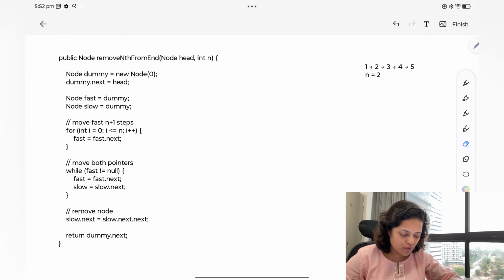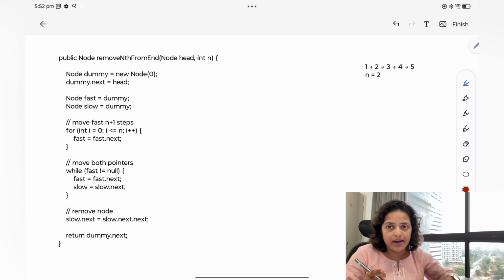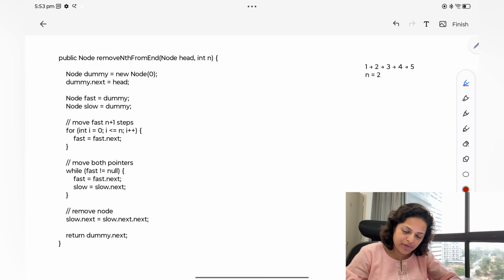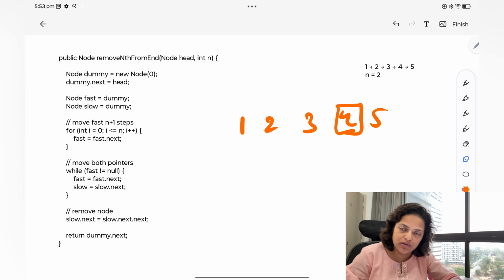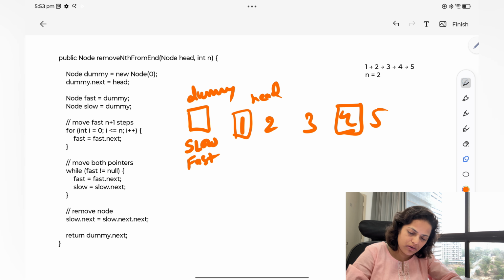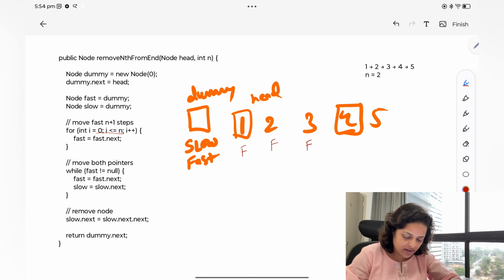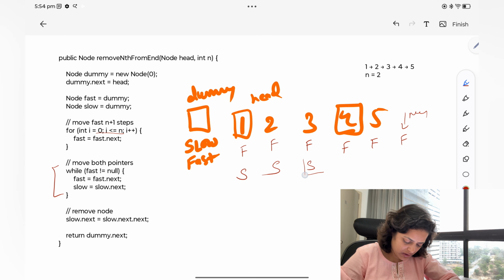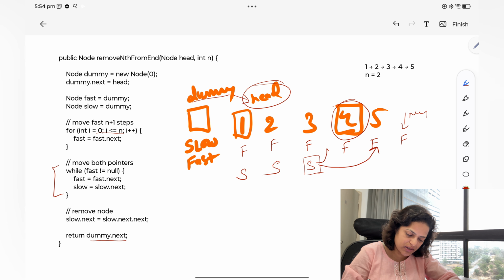5. Remove Nth Node From End of Linked List